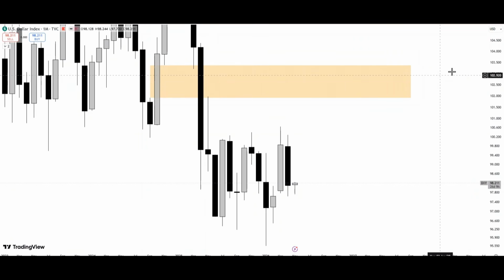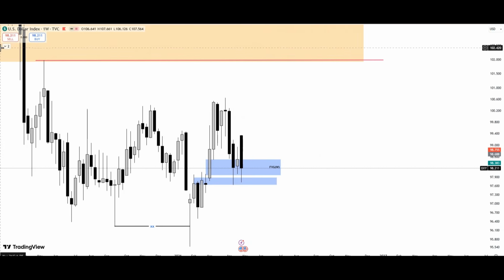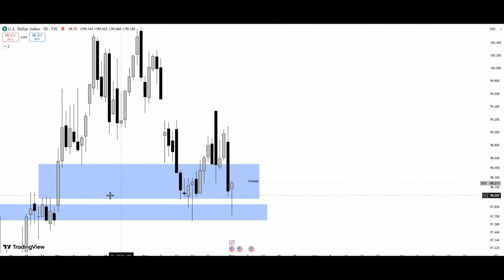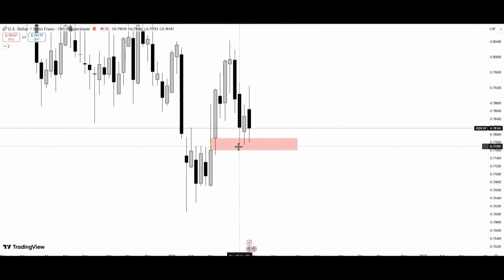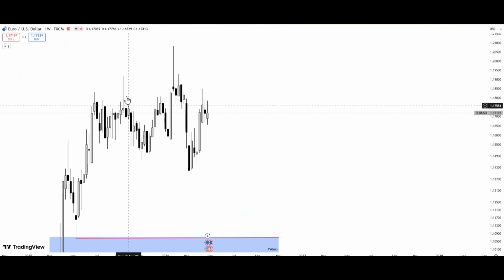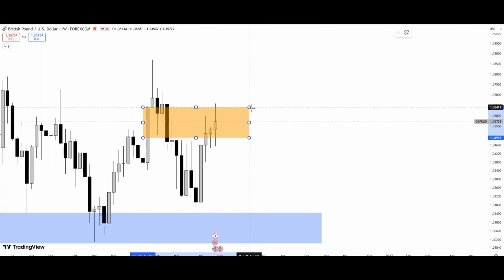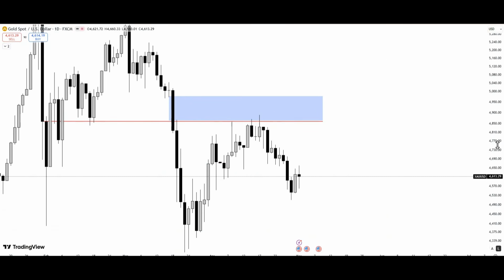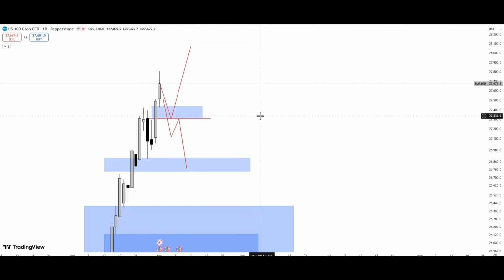ICT Weekly Outlook | Daily Bias | Key Levels | POI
Register for ICT/SMC Trading Bootcamp

This video provides a process-driven ICT Weekly Outlook for the trading week

📊 Markets Covered:

• DXY
• USDCHF
• EURUSD
• GBPUSD
• XAUUSD
• NAS100

🧠 2026 Trading Focus:

Execute clean.
Journal everything.